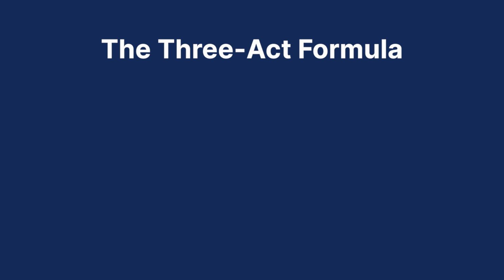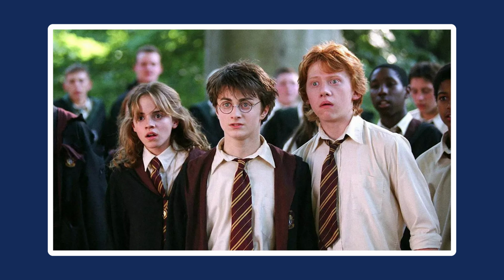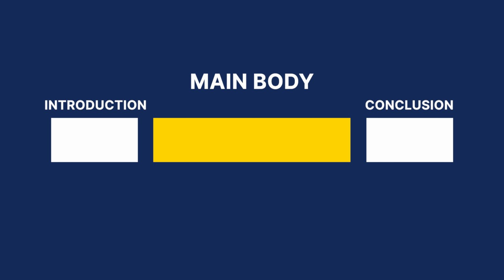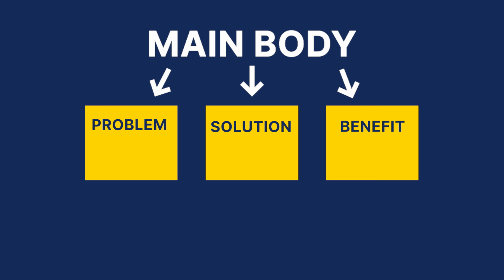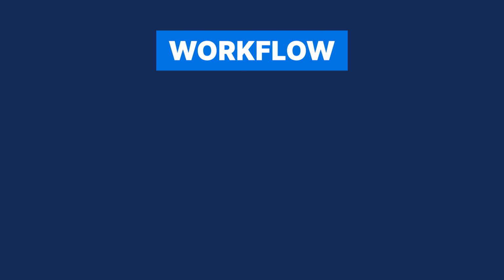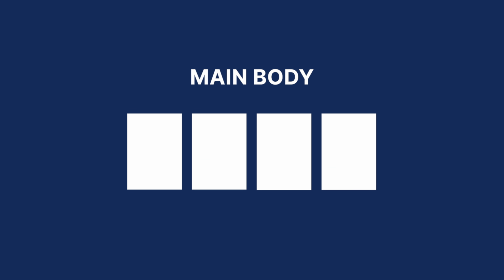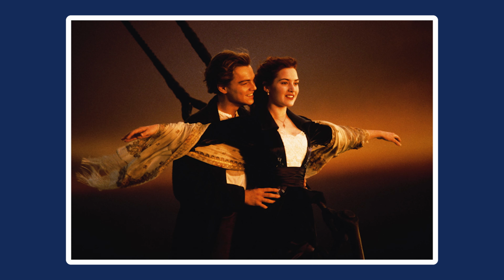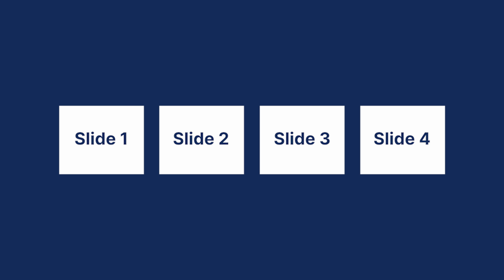Learn The Art of Presentation Through Hollywood Movies Pt 2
Welcome to our latest tutorial on creating engaging and memorable presentations that captivate your audience just like a Hollywood movie! 🎬✨

In this video, we'll walk you through:

Understanding the Hollywood Formula:

Learn the key elements that make blockbuster movies so compelling.
Discover how to apply these storytelling techniques to your presentations.
Structuring Your Presentation:

Opening: Grab your audience's attention with a powerful opening scene.
Act 1: Set the stage and introduce the main topic.
Act 2: Dive deeper, build tension, and present your core message.
Act 3: Resolve the narrative with a strong conclusion that leaves a lasting impact.
Using Venngage Templates:

Explore Venngage's wide range of customizable templates designed for impactful presentations.
Step-by-step guide on selecting and editing templates to match the Hollywood structure.
Tips for enhancing your slides with visuals, icons, and data visualizations.